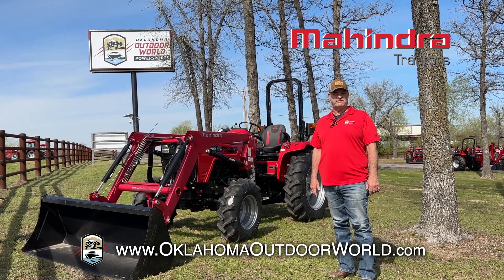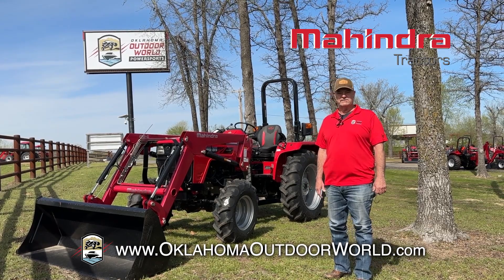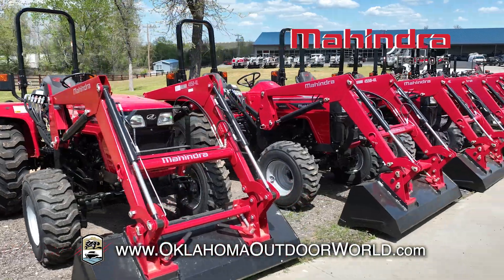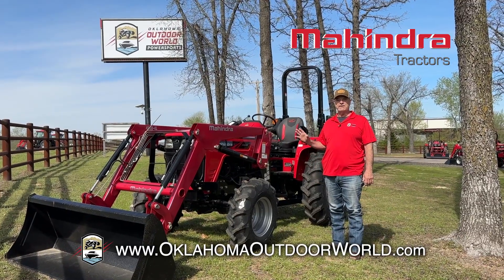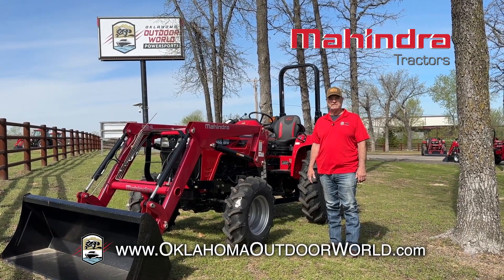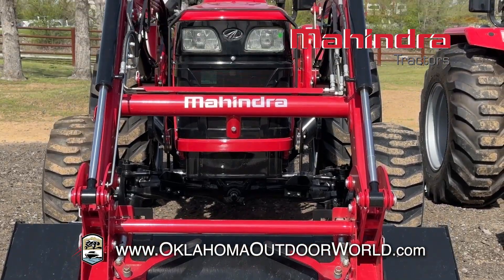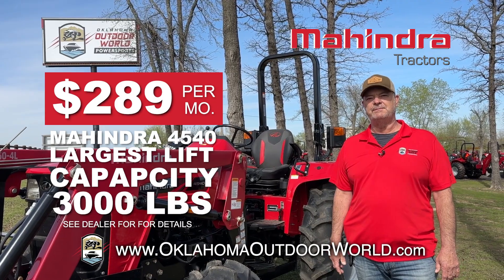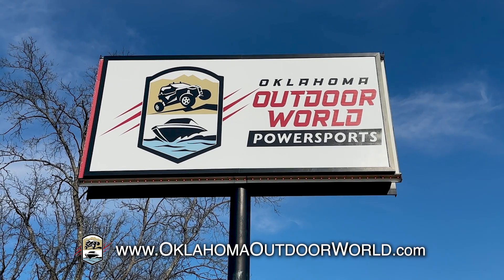Mahindra 4540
We specialize in producing engaging content for various platforms, including TV and social media channels like Facebook, Reels, and TikTok. Our expertise lies in creating compelling videos for Facebook marketing campaigns, helping our clients enhance their online presence. If you are looking to elevate your social media game, we are here to assist you in achieving your goals.